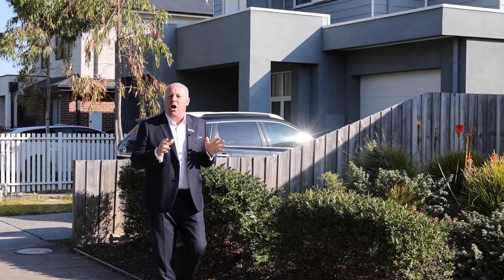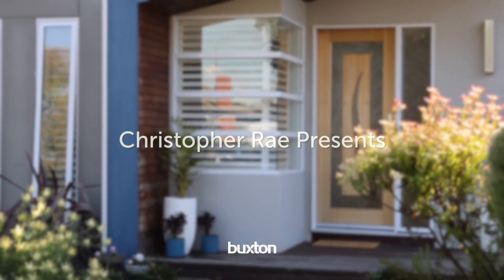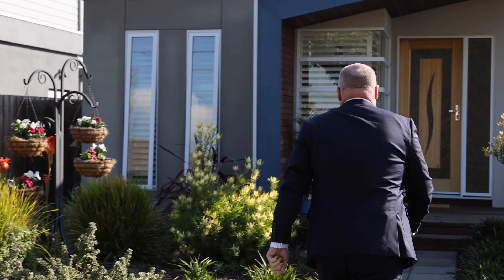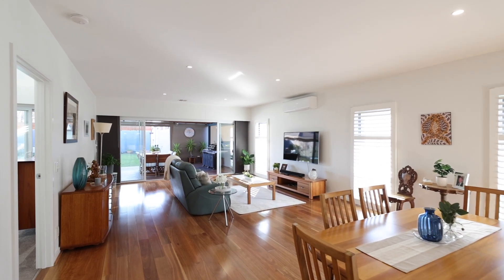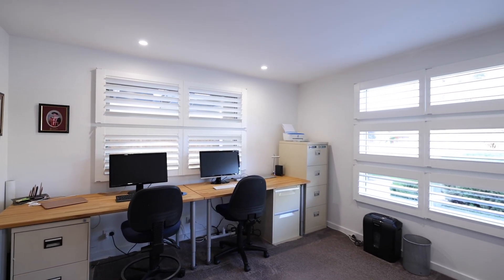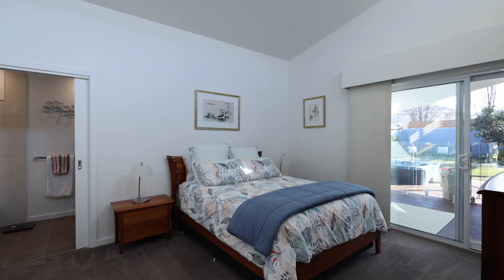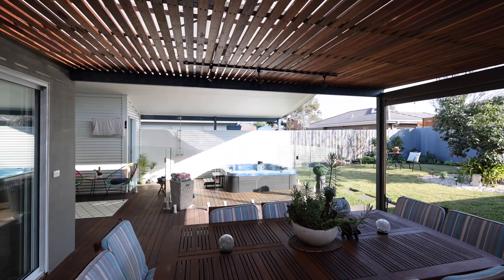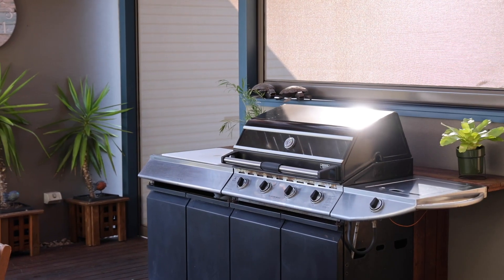20 Steedman St, Mordialloc - For Sale by Christopher Rae from Buxton Mentone